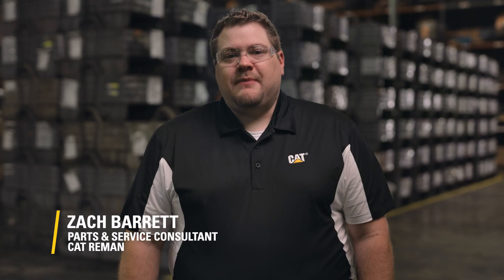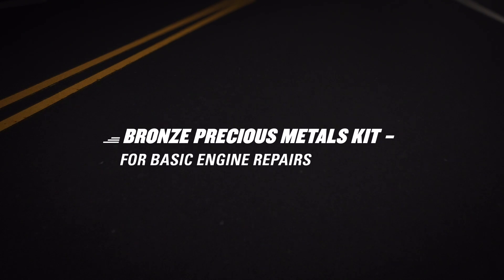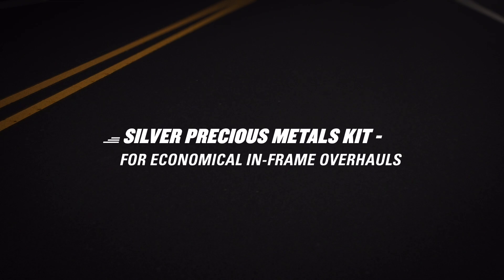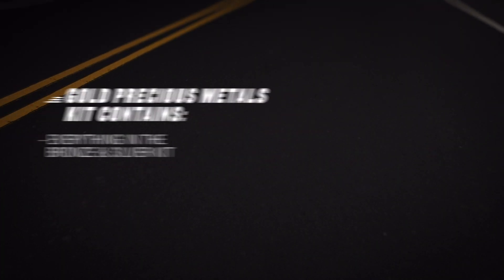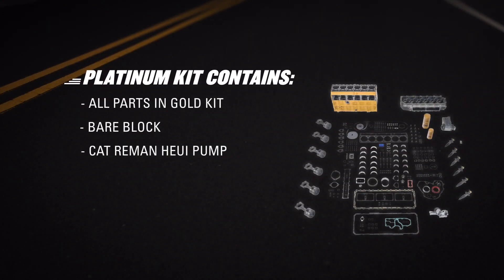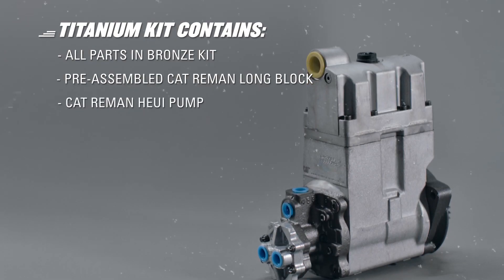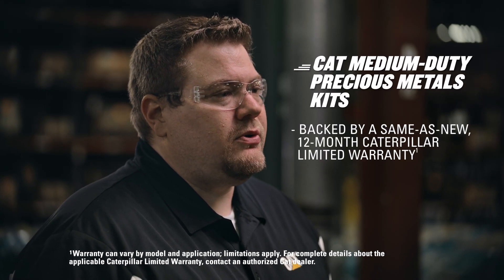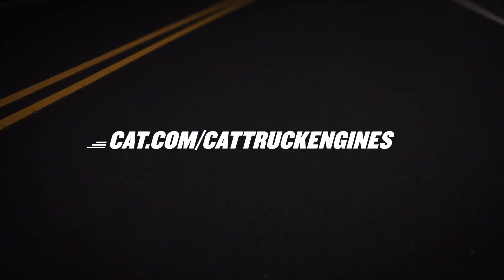Cat® Medium-Duty Precious Metals Overhaul Kits| Go the Distance | Cat On-Highway Truck Engines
Streamline your Cat® on-highway truck engine repairs with the components you need under one part number. Six precious metals overhaul kits are available for Cat medium-duty engines. So, whether you’re looking for a basic repair or a complete, out-of-frame overhaul, we’ve got the solution. To learn more about our truck engine repair options, visit our resource center